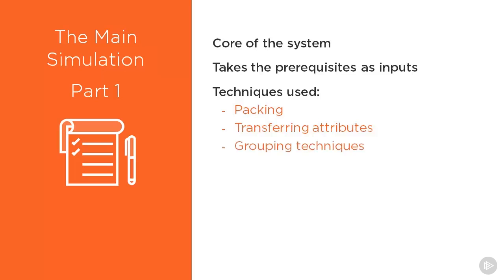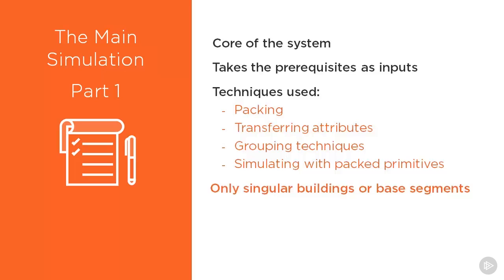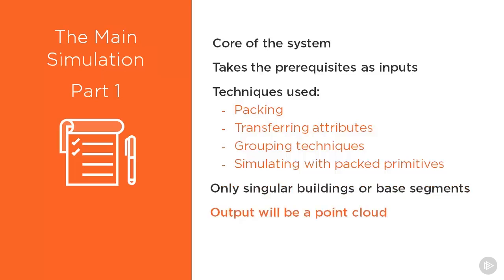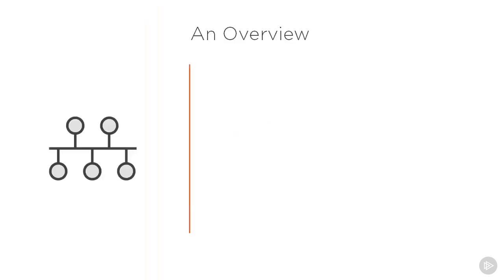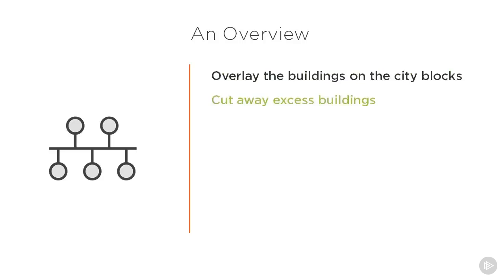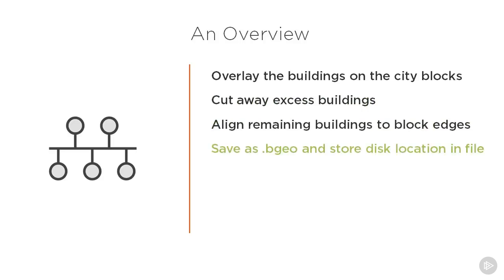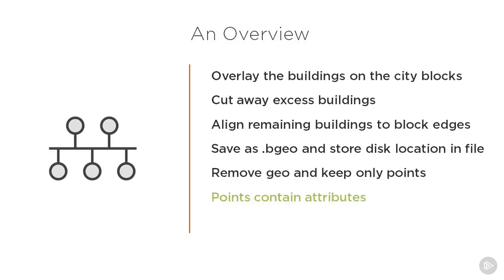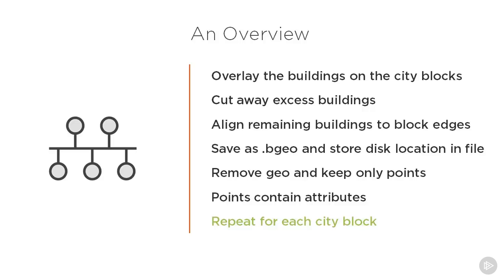28 Introducing the Module